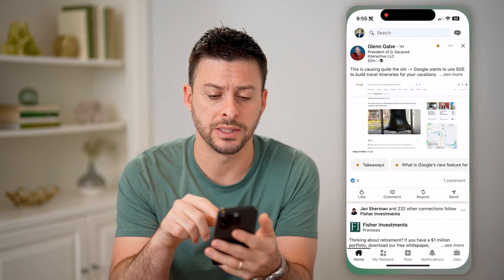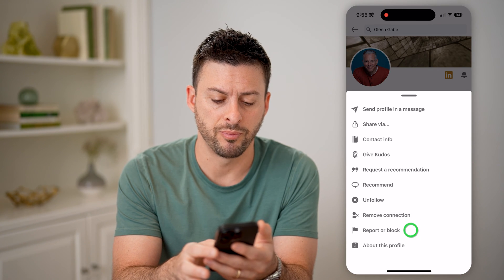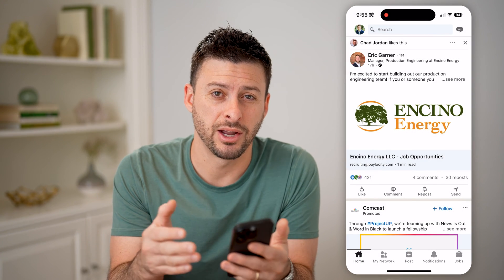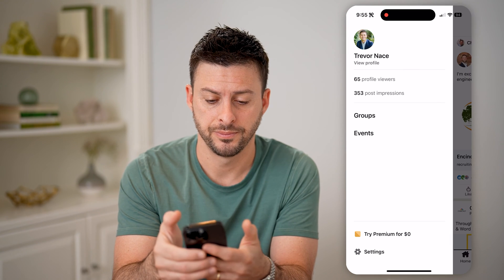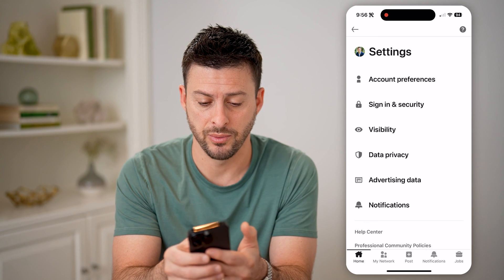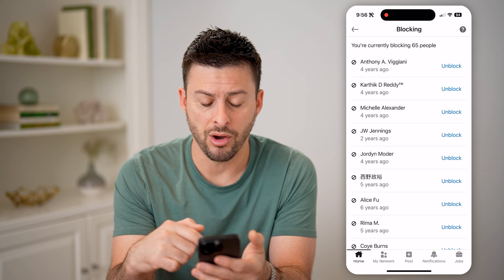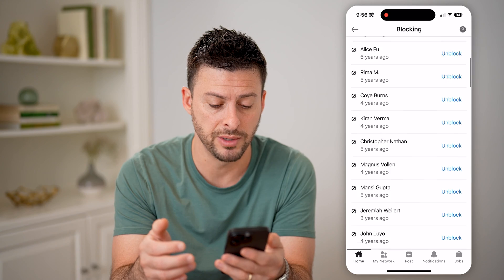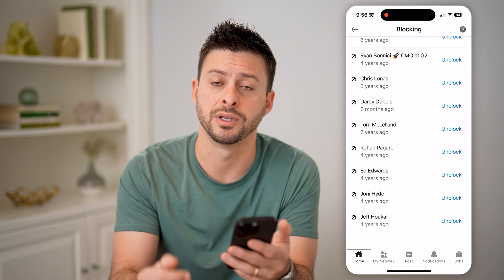How To Check Block List On LinkedIn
Here's how you can see what accounts you blocked on LinkedIn and add  or remove someone from the list if you want.